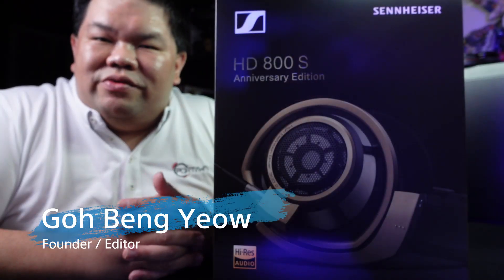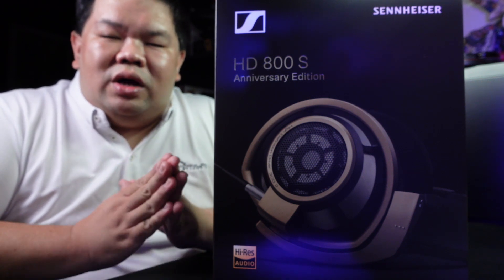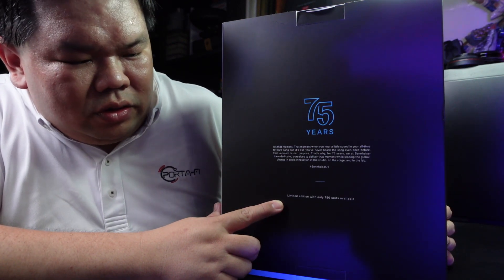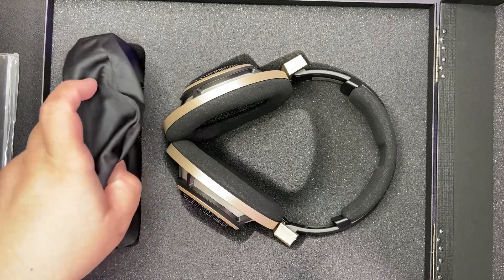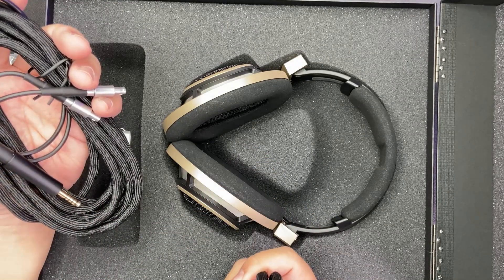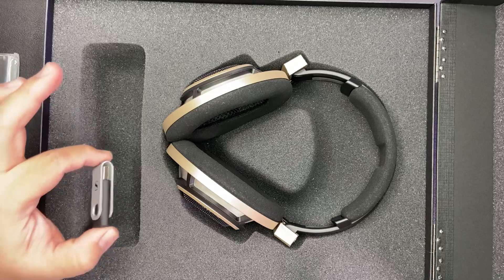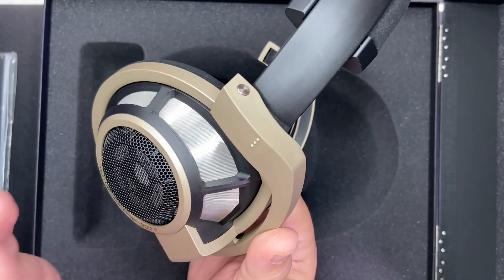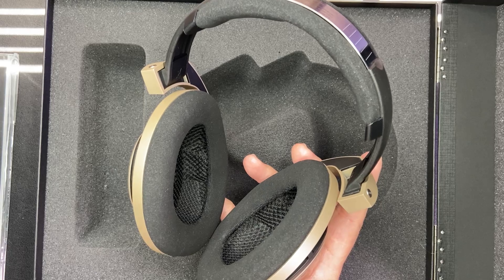Sennheiser HD 800 S Anniversary Edition Unboxing | Porta-Fi™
The Sennheiser HD 800 S Anniversary Edition is released globally today, a collector's limited edition in celebration of the 75 years that they have helped shape the audio industry through its innovative products and audio solutions. Let's have a first look at the exclusive HD 800 S Anniversary Edition.

- Sony Digital Camera ZV-1
- Deity V-Mic D4 DUO